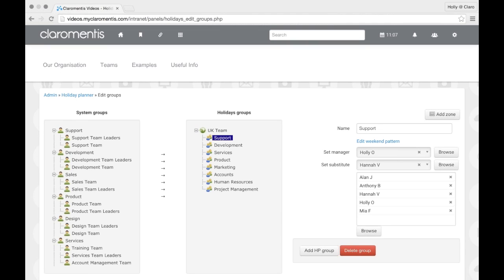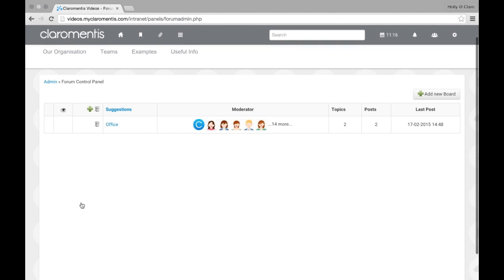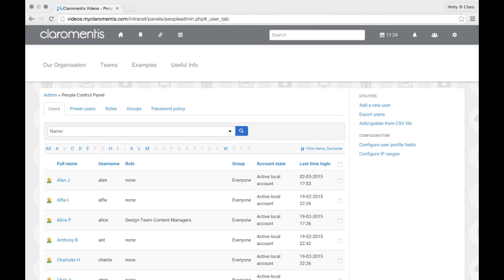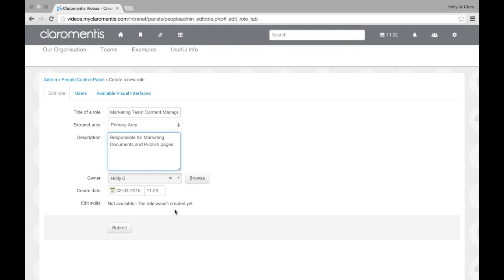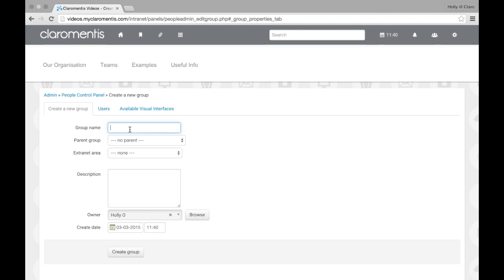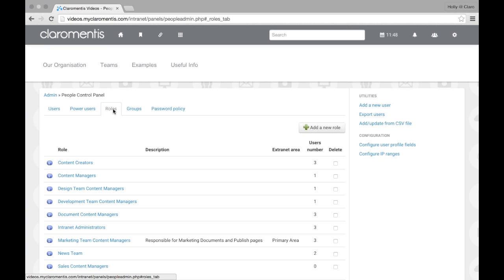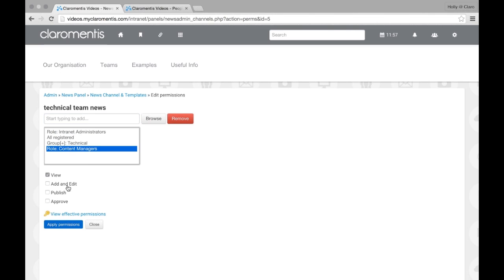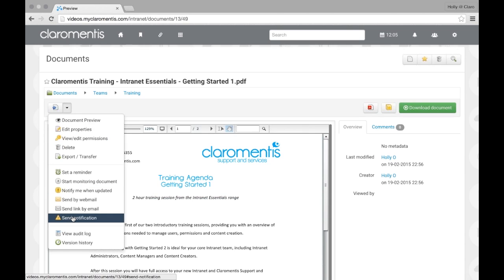Claromentis Online Drop-in Session - 3rd March 2015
Topics this week include: - Holiday Planner, Forum, People (groups and roles) and distributing documents.

Drop-in Q&A session with our trainer, Holly.